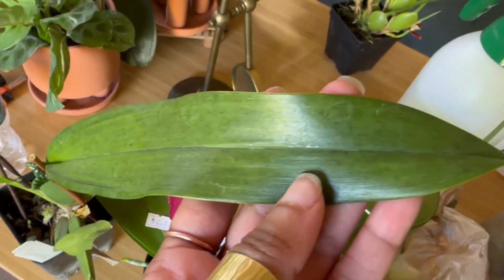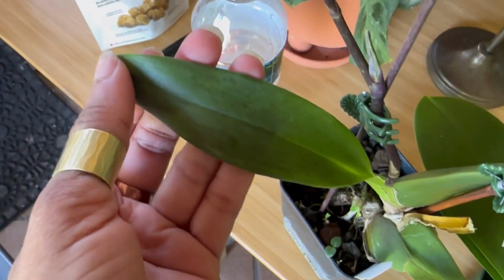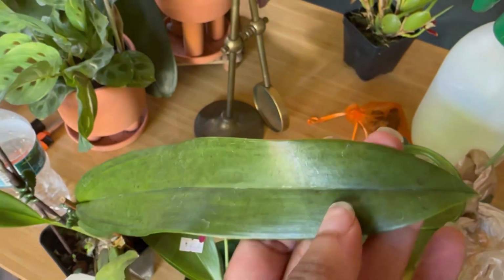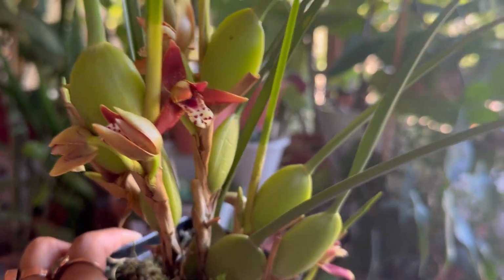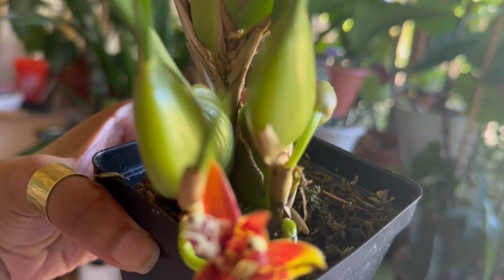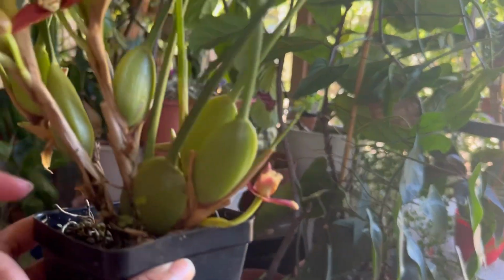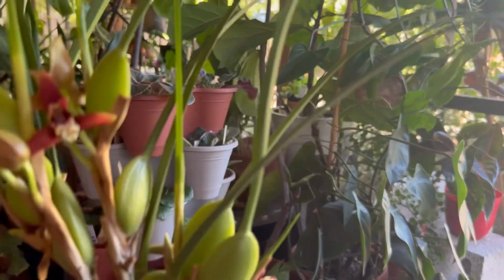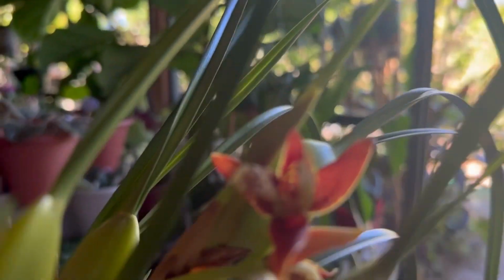Flamingo Gardens Orchid Show/Sale 2023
SUPPORT